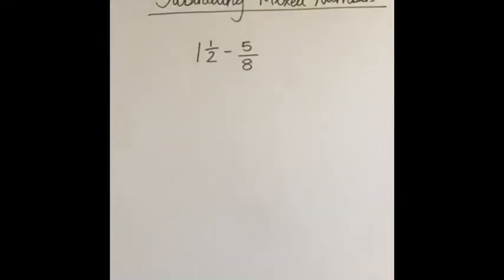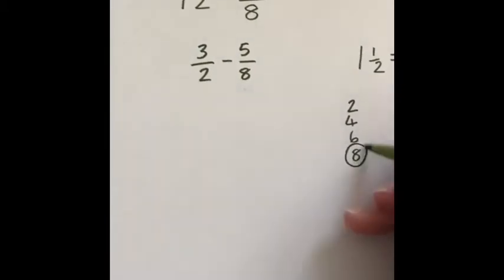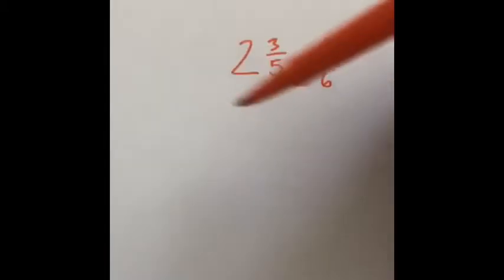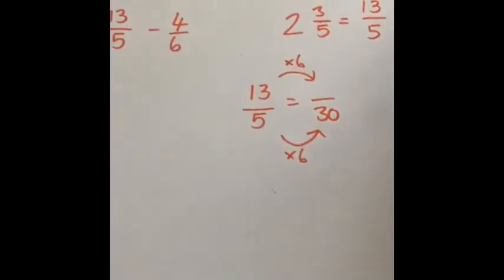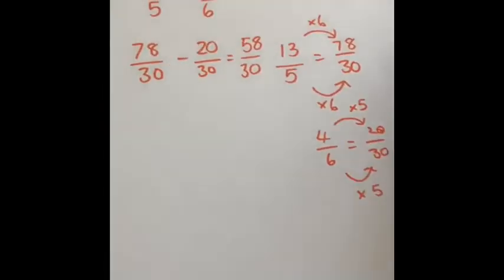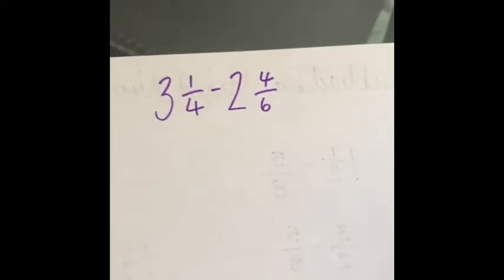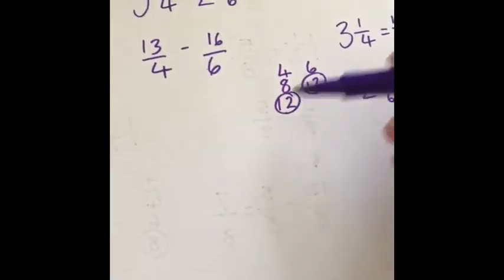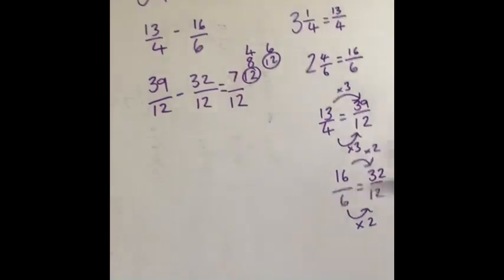Maths Matters - Subtracting mixed fractions with Miss Coppin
Miss Coppin shows us the sequel to her last video - subtracting mixed fractions.

Thank you Miss Coppin!